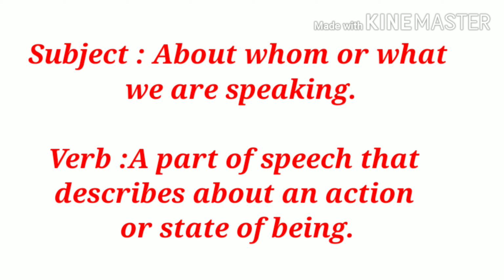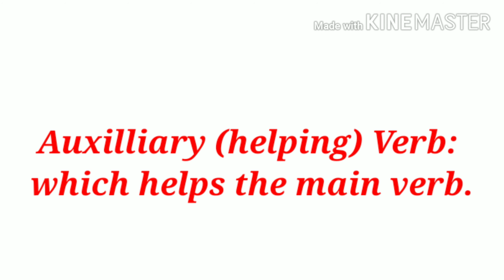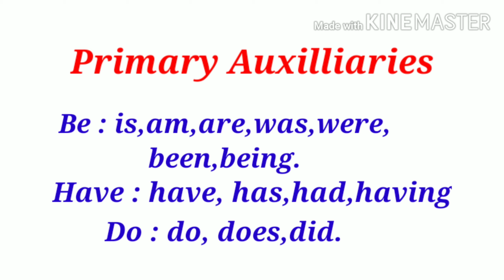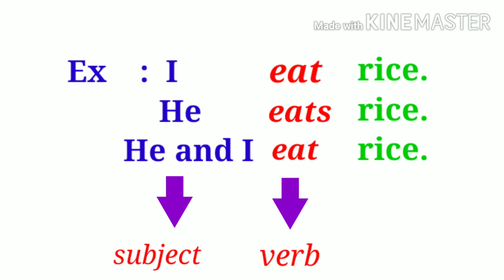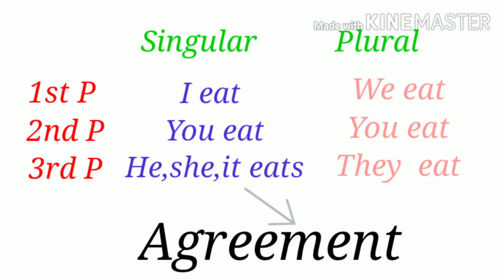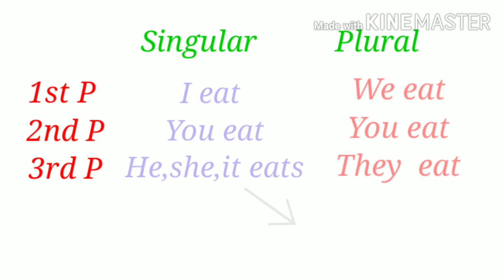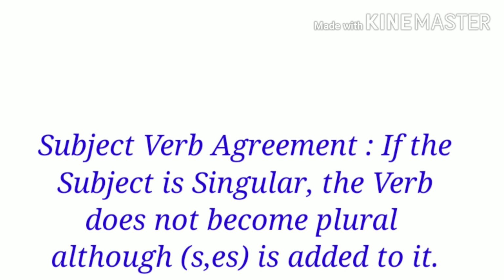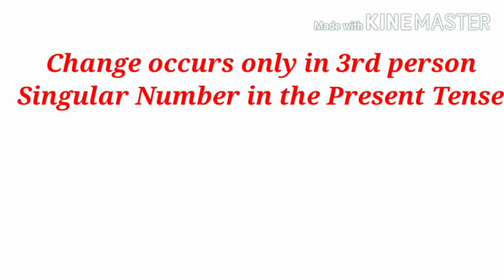Subject Verb Agreement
Hello friends , after a big gap I am back again😇
This video is about an introduction of Subject Verb Agreement.Before going into detail let us know some basic things which will help us in understanding Subject Verb Agreement.